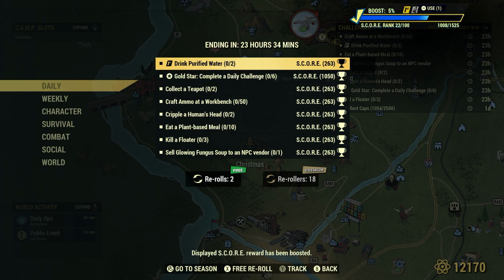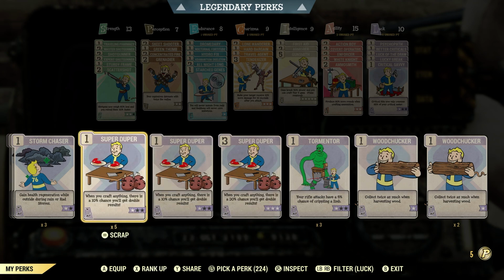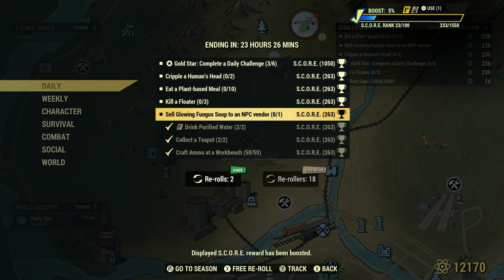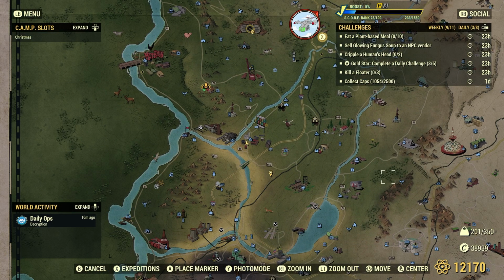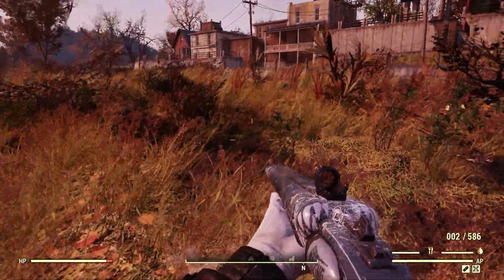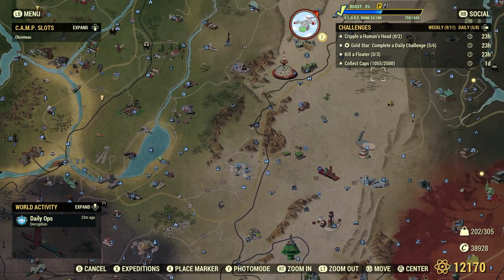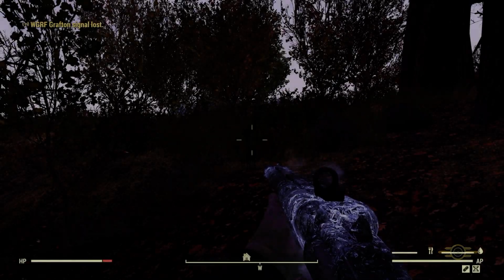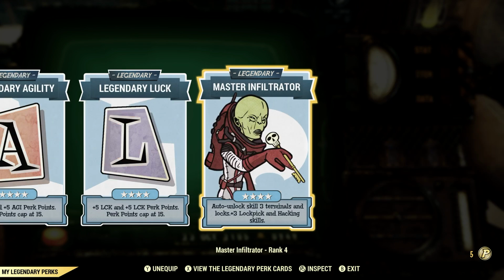Completing Daily Challenges For December 8, 2024 - Fallout 76 Daily Challenge Guide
Fallout 76 - Completing Daily Challenges For December 8, 2024 Quick Easy Guide - Fallout 76 Daily Challenge Tips and Guides - Treasure Hunter Mole Miners (Dec 5 To Dec 10, 2024)

0:00 Intro
0:43 Drink Purified Water (2/2)
3:33 Craft Ammo At A Workbench (50/50)
5:51 Collect A Teapot (2/2)
8:43 Sell Glowing Fungus Soup To an NPC Vendor (1/1)
14:08 Eat A Plant Based Meal (10/10)
19:52 Cripple A Human's Head (2/2)
23:49 Kill A Floater (3/3)
26:40 Weapon Of The Day & Perk Cards

Thanks to my channel members:
- ArtisticallyArranged
- michael edwards
- Nigel Wiffen
- heather
- Whitetribe
- Robco
- Mr Shelton
- Drake Stamps
- Mr.Prince
- NotMeButMeYesMeThatsMe
- GDouble3K
- Drew Andrew
- Demon
- Confoundedbridge
- Ghost_Primus
- Corne van Niekerk